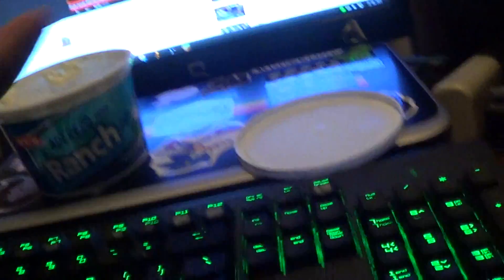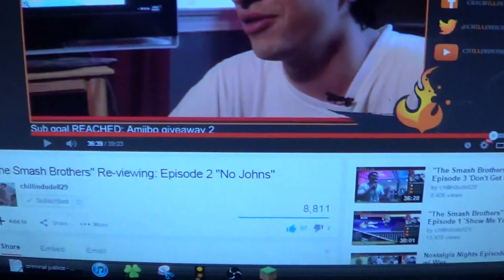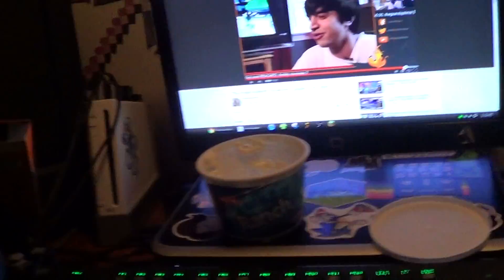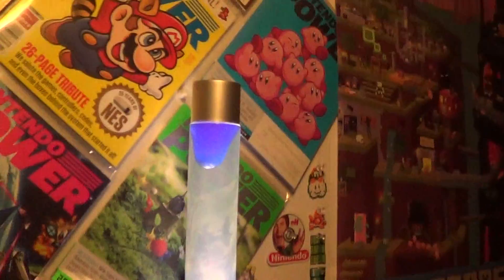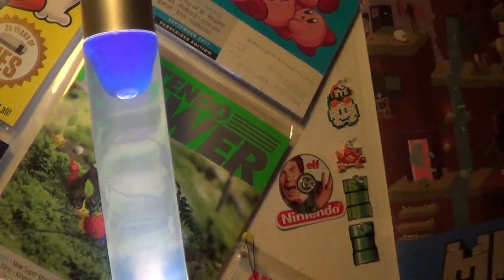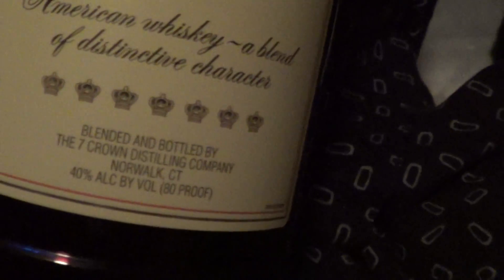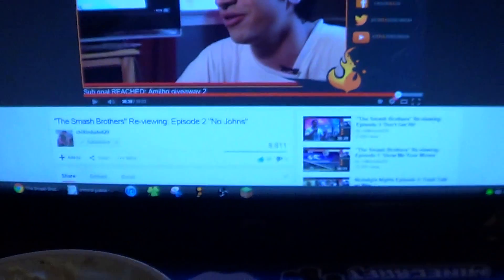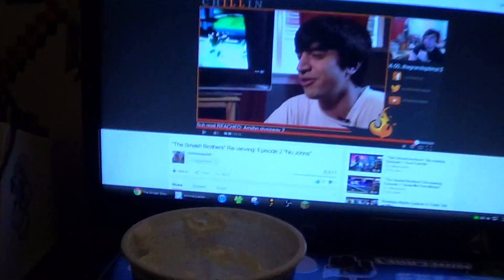1-11-15 1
4:23 AM